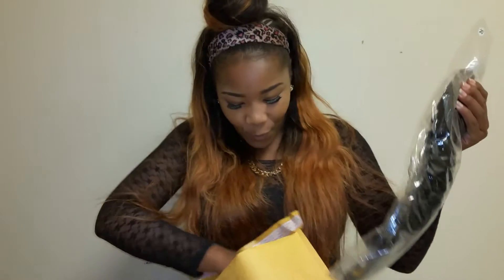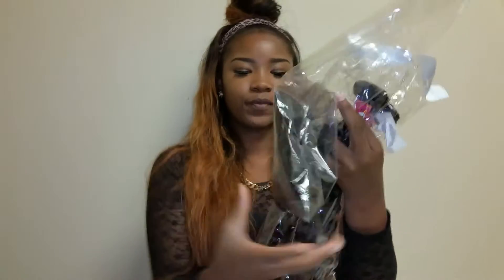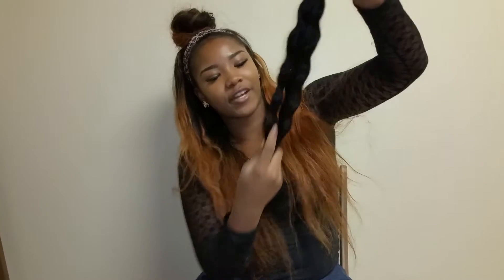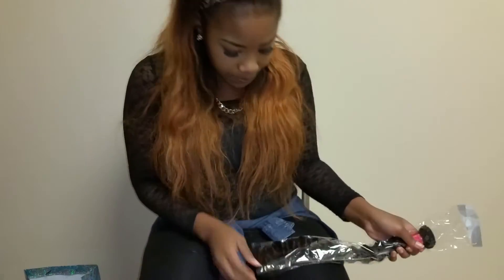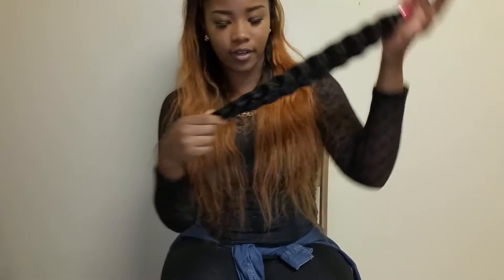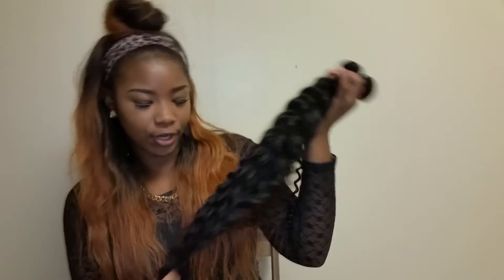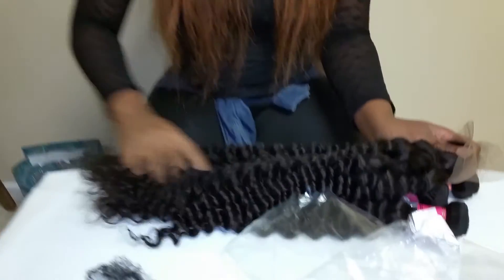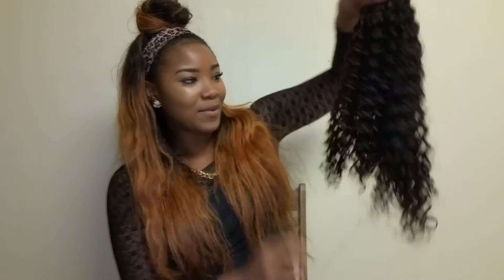NIna Nakd Hair Review Atlanta